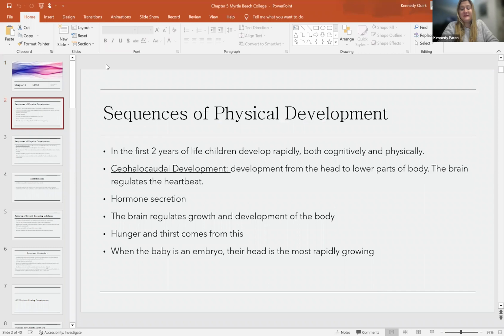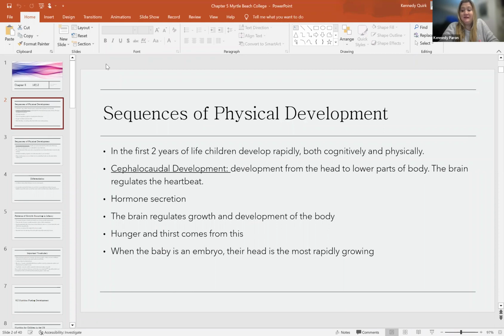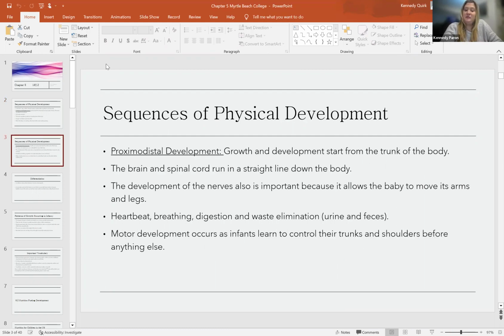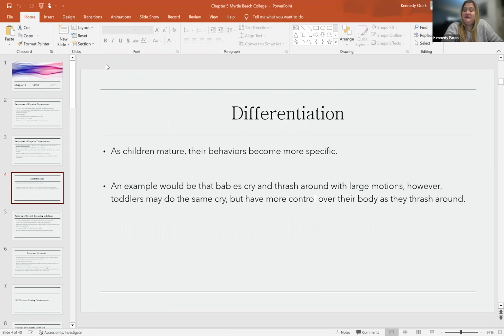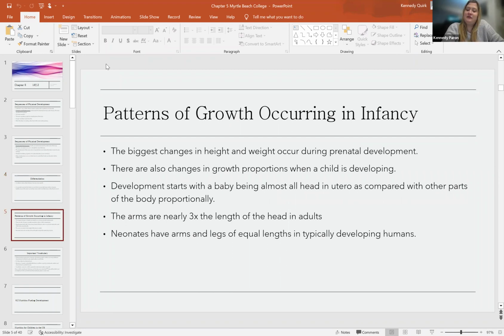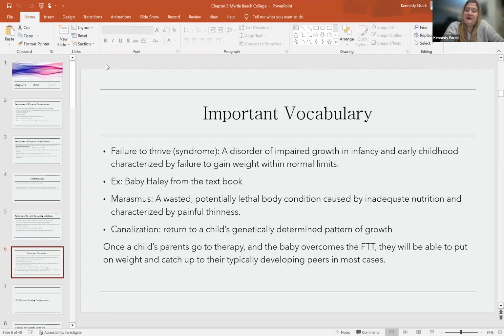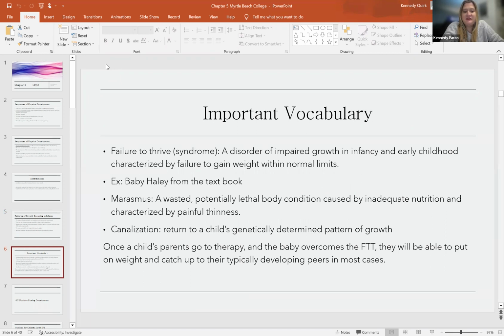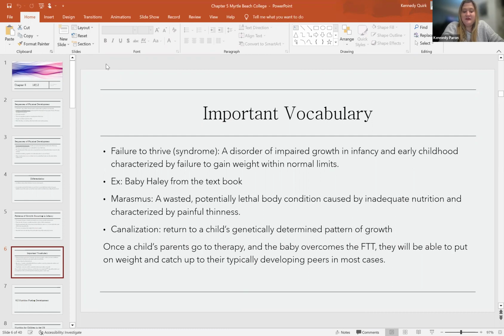Dr Paron Ch 5 Section 1